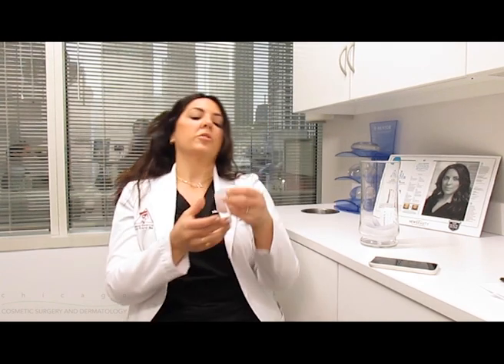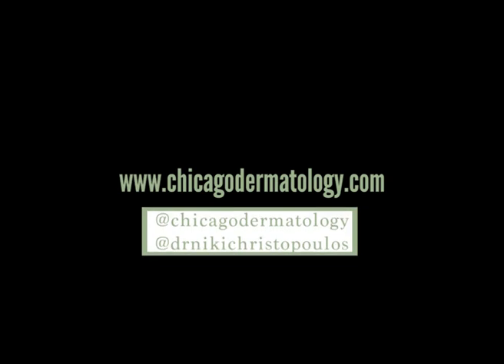Ask My Surgeon with Dr. Niki Christopoulos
We asked for our Instagram follower's top plastic surgery questions for Dr. Niki Christopoulos to answer on Instagram live. Watch as she talked mommy makeovers, BBL, fat transfer, breast augmentation, and so much more! Follow our Instagram @chicagodermatology, for more "Ask My Surgeon" lives with our Double Board-Certified Plastic Surgeon Dr. Niki Christopoulos and also get your plastic surgery questions answered!
👋Chicago Cosmetic Surgery and Dermatology
📍515 N. State St. Ste. 900, Chicago, IL 60654